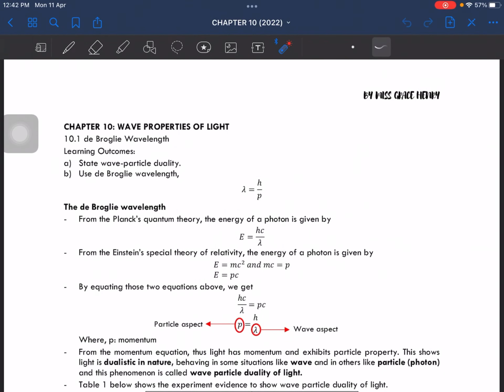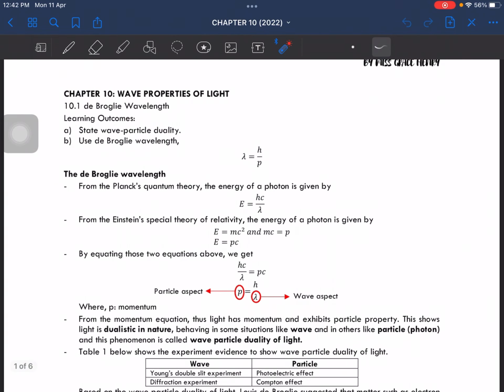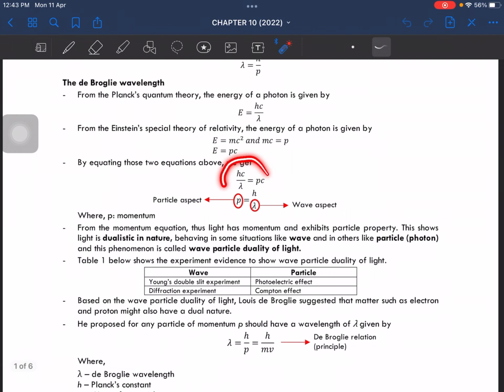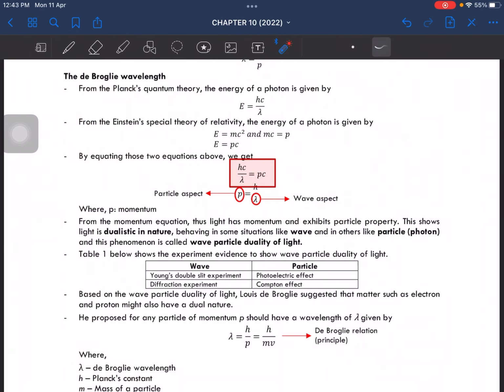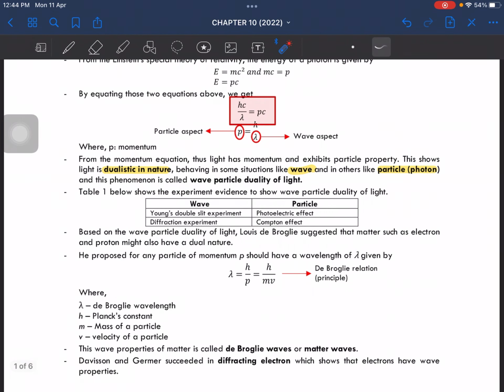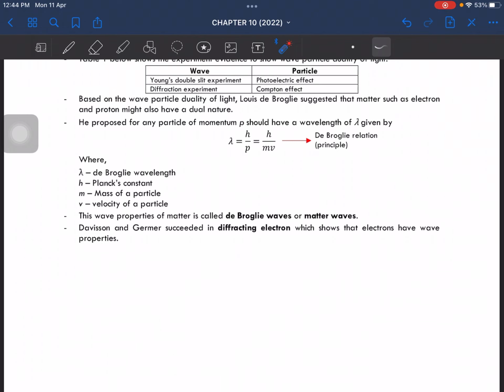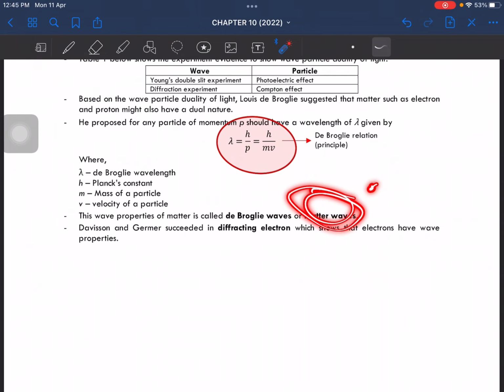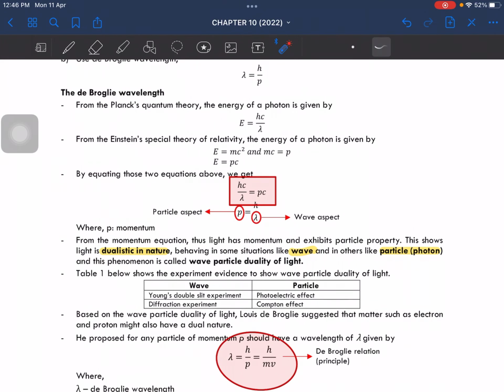10.1 de Broglie Wavelength